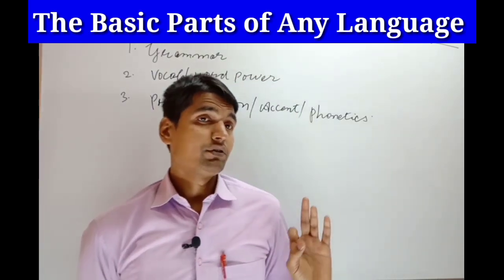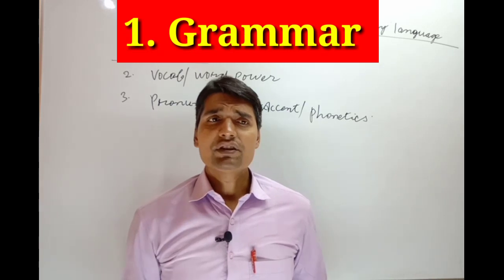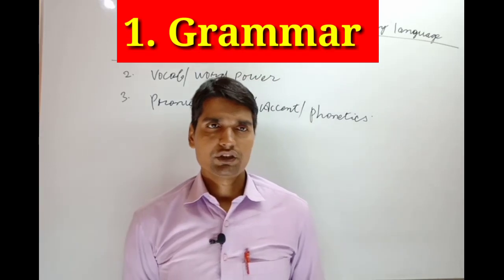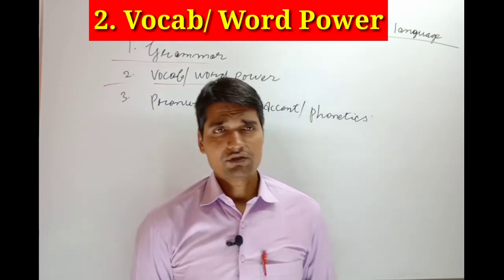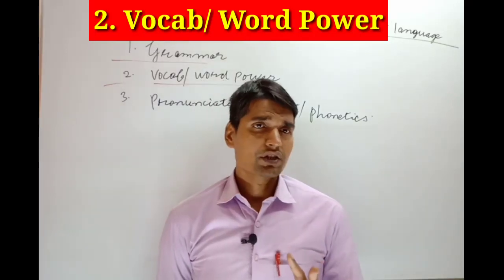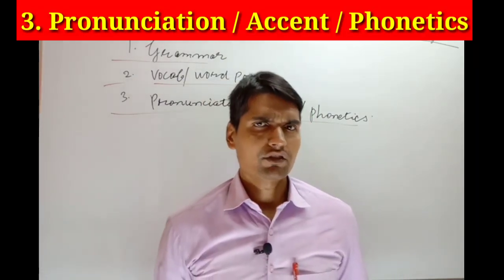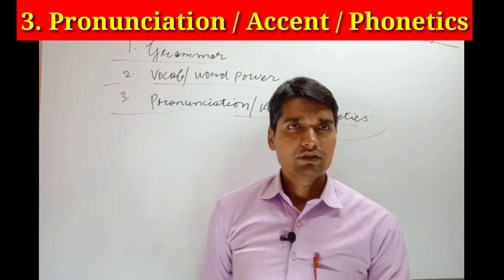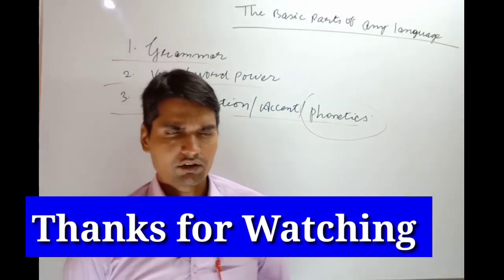Basic Parts of any Language